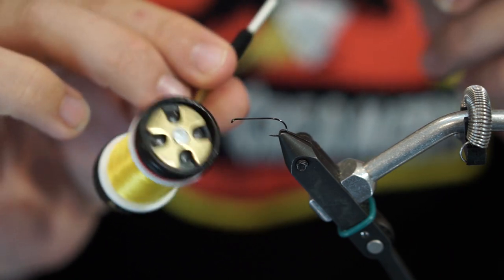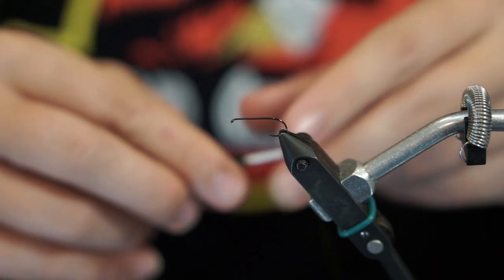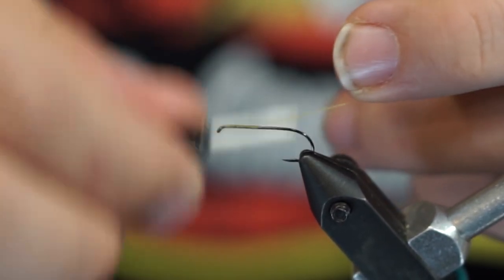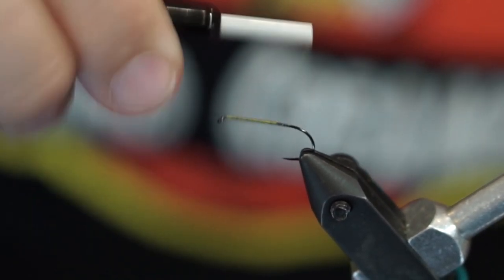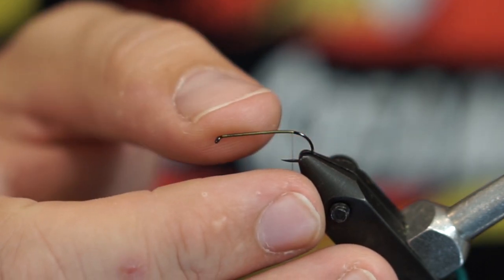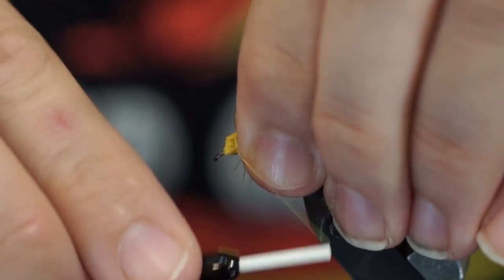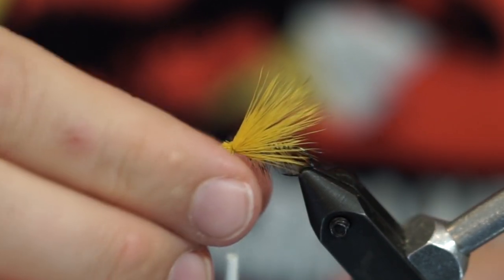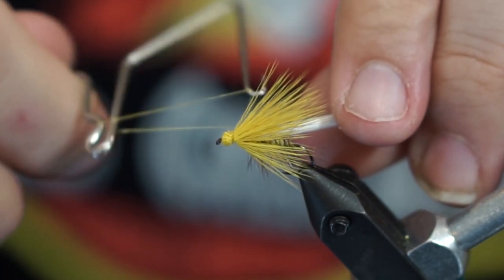Beginner Fly Tying Series: Caddis Fly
In this video, I tie a very effective dry fly pattern for Brook Trout in the Appalachian Mountains.  The Elk Hair Caddis, or Caddis Fly, can be tied in many different colors and sizes, and, as in this video, can be tied with Deer Hair in place of Elk.

This is a high floating dry fly, which is great for targeting fish in faster moving mountain streams and riffles.  This pattern also works very well for panfish, and other smaller predatory species.

Materials List

     Hook:  Dry Fly Hook Size 10
     Thread:  Yellow UTC 70
     Body:  Pale Yellow Dry Fly Dubbing
     Body:  Yellow Grizzly Hackle Feather
     Wing:  Yellow Deer Body Hair